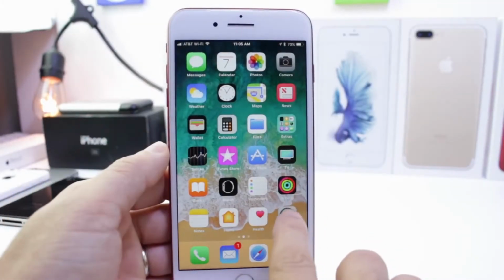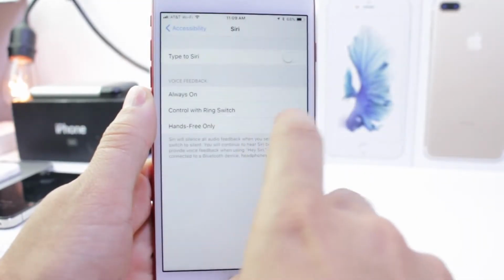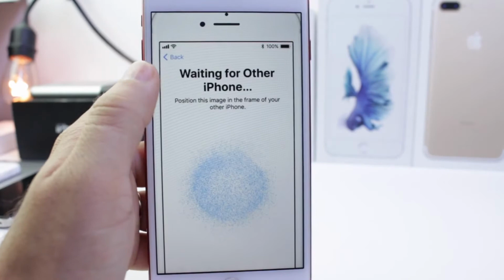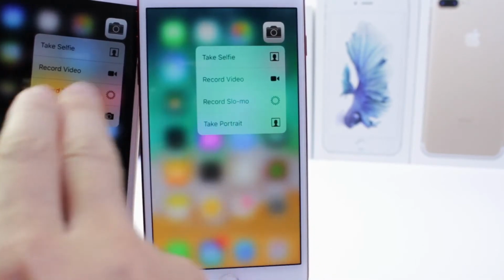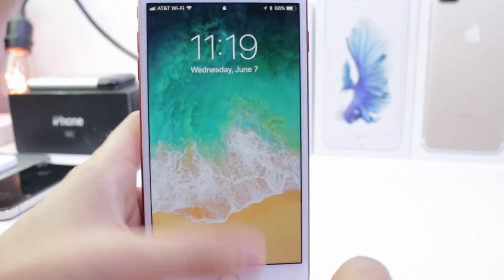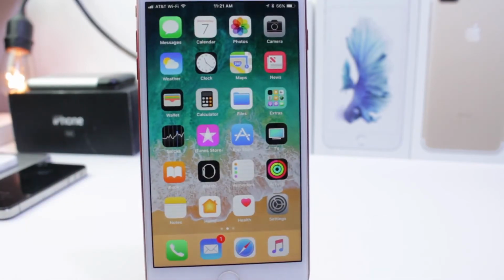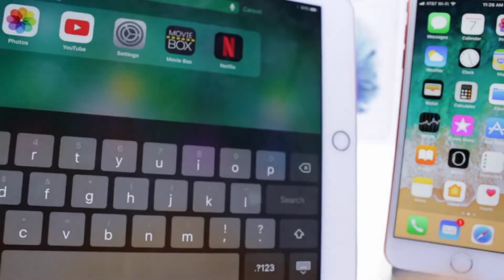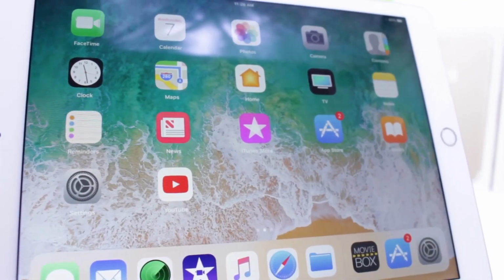iPhone & iPad iOS 11 features and tricks.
iOS 11 new services and features on iPhone and iPad.